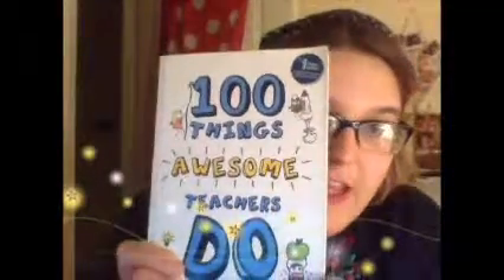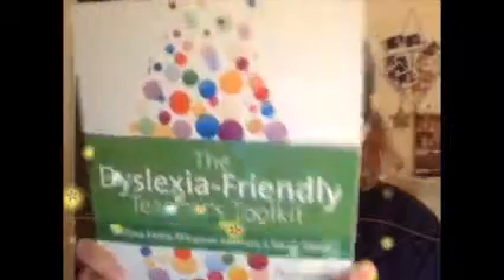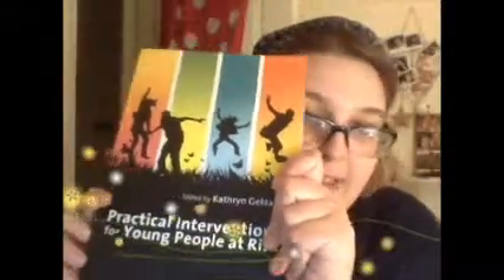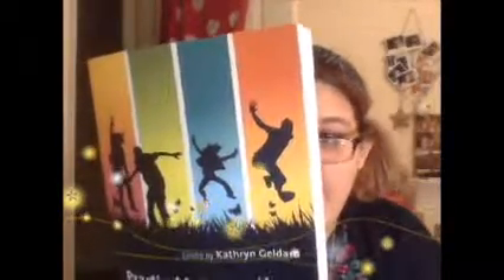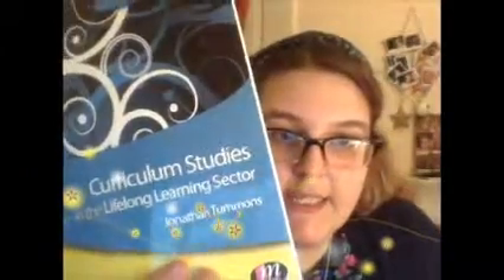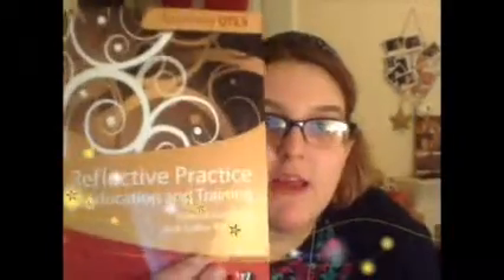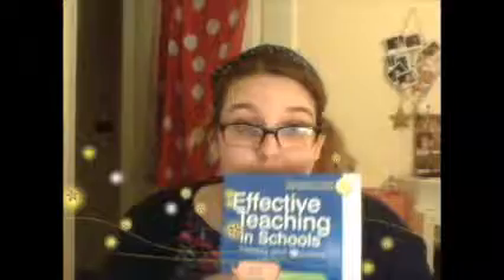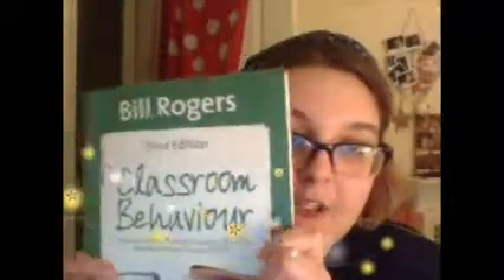Books, books and more books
Since starting this course i've become really interested in the accademic side of teaching, i found that with experience and age has come a love learning and need to gain better understanding. In my undergraduate degree i never really connected to literature, however during my PGCE i have really enjoyed reading around my subject and my new profession. I really value what other teachers and theorist have to say about education and i like to see how i can link this to my practice and my academic writing. I feel that linking theory and practice will in turn help me become a better practitioner and its also a way of building on issues i am facing during my placement!

A list of the books mentioned to come soon! (im a bit sack)